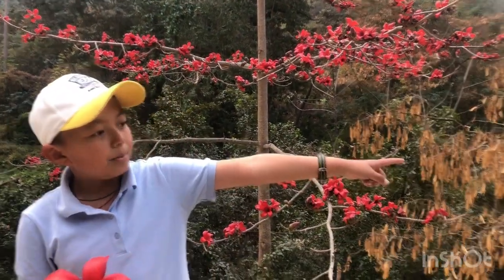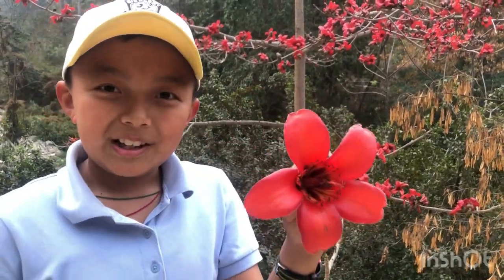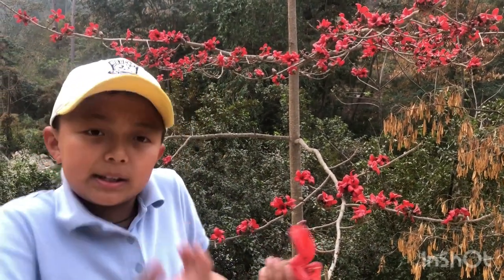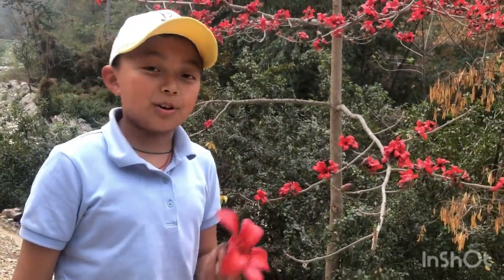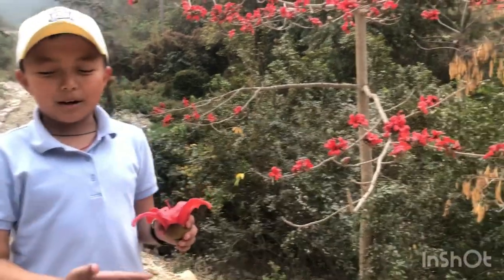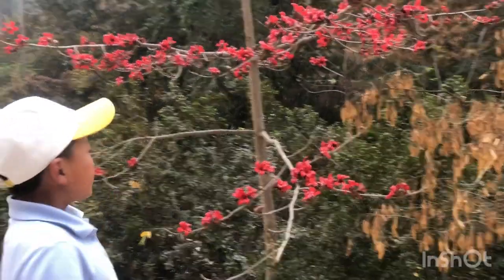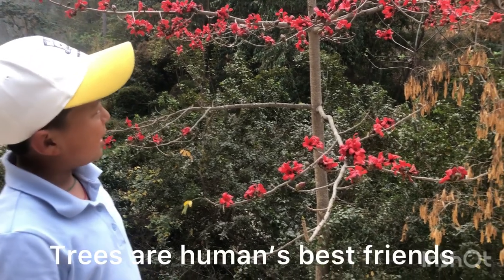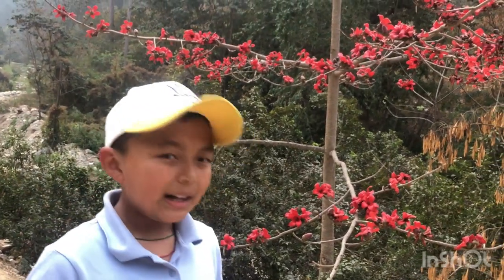Red Silk Cotton Tree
Red Silk Cotton trees are mostly found in hot places of Bhutan. These trees has lot of medicinal value.